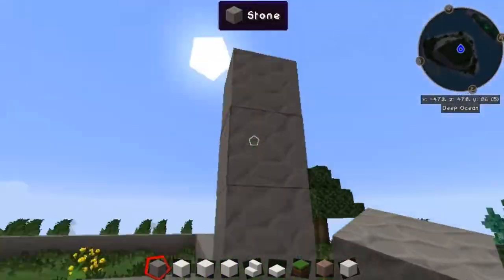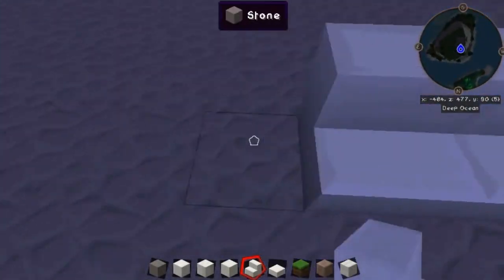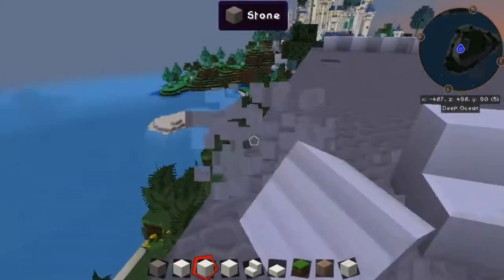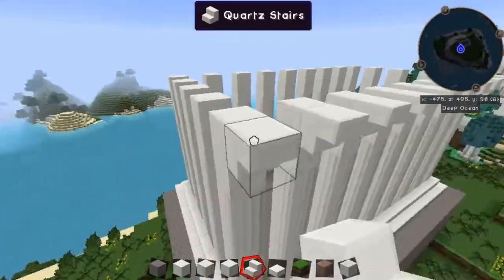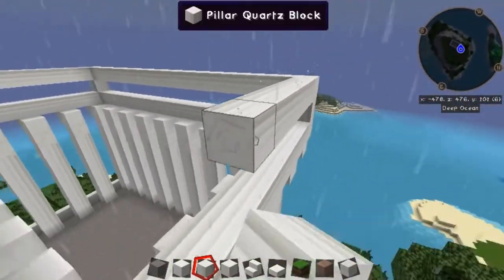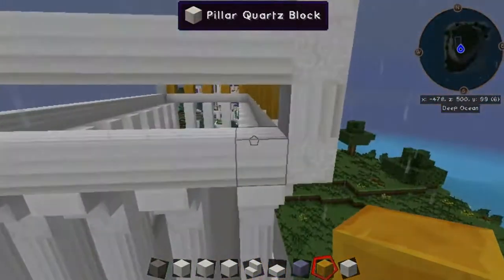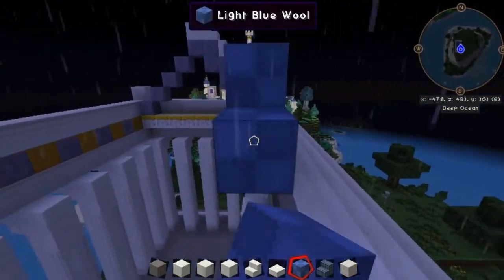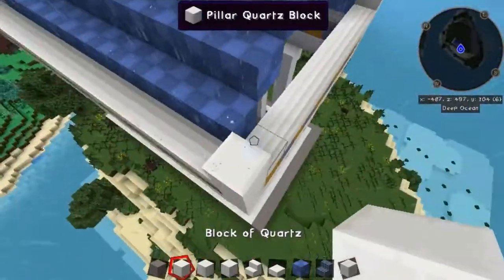Minecraft - Greek Temple - Part 2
Second part of Abel's Greek Temple build. We will be building a series of Greek temples on top of a sandstone plateau. We will start from the ground up. Let us know what you think, if you like the build or have future suggestions. Watch and Enjoy!

Minecraft Acropolis Build.
Templo Griego.

Production music and sound effects from Premiere Pro